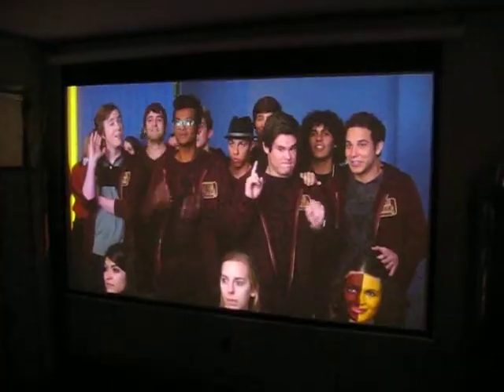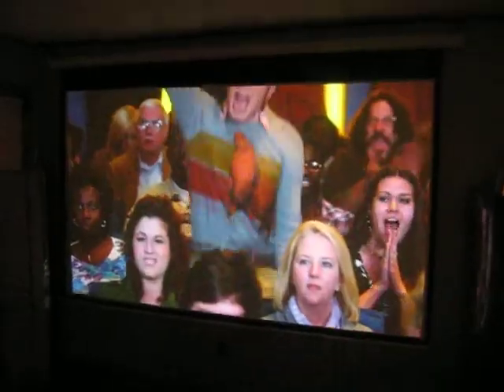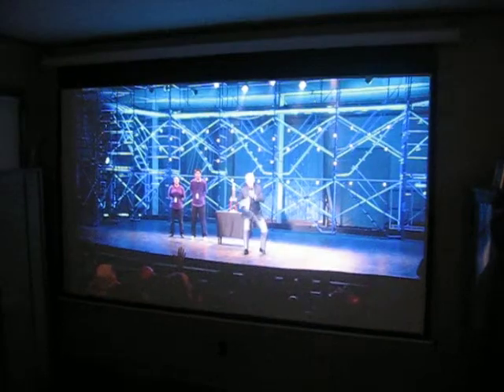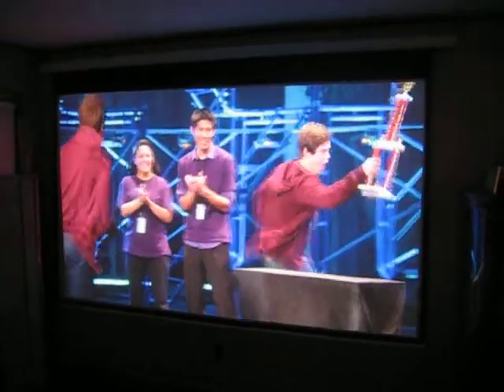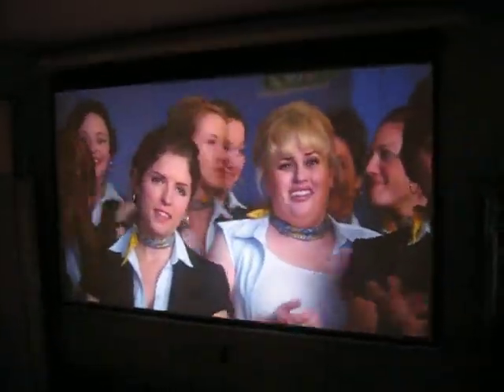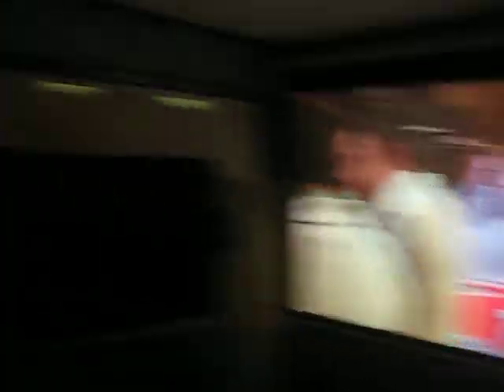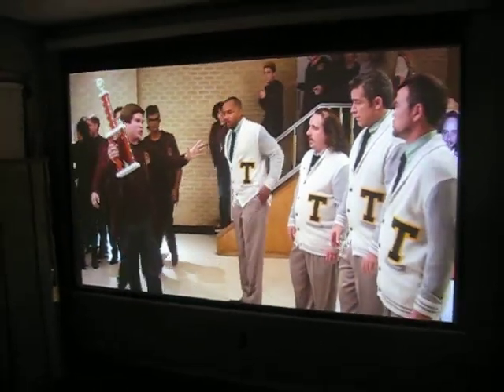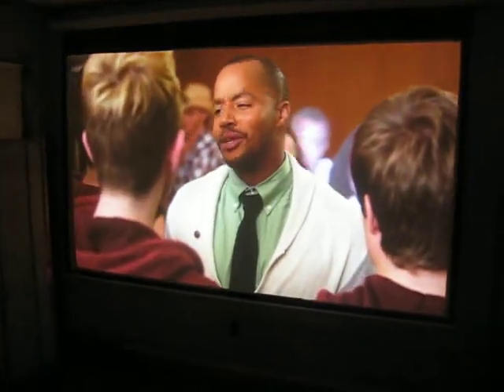Panasonic AX200U 120 inch home theater projector Demo